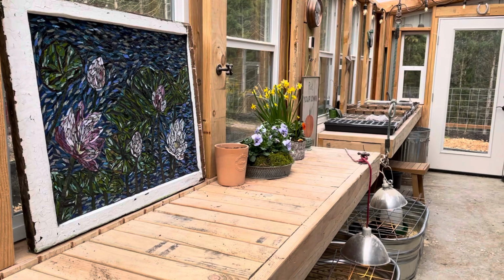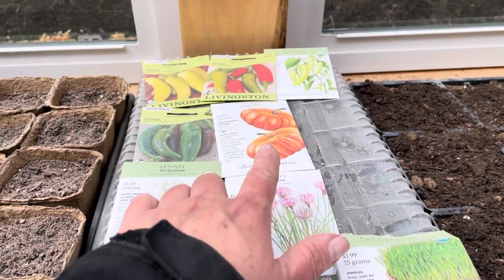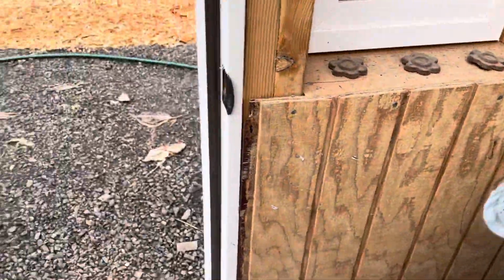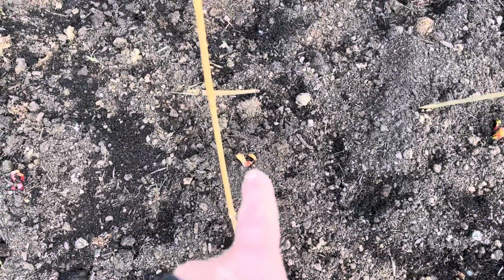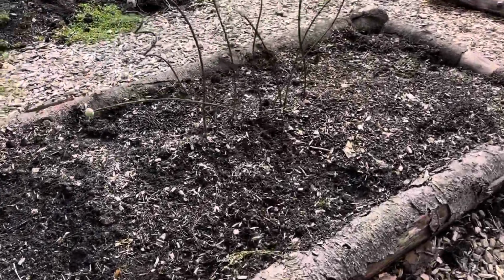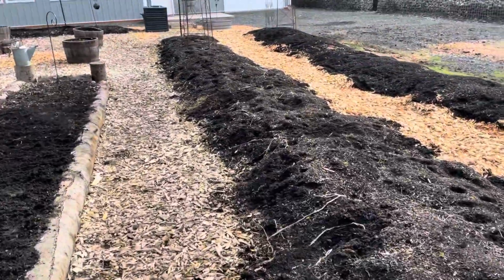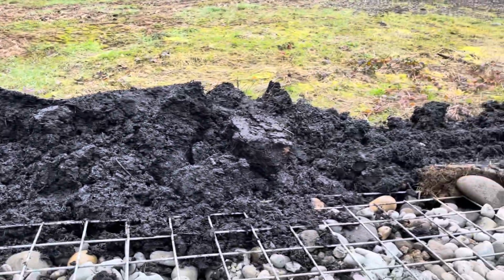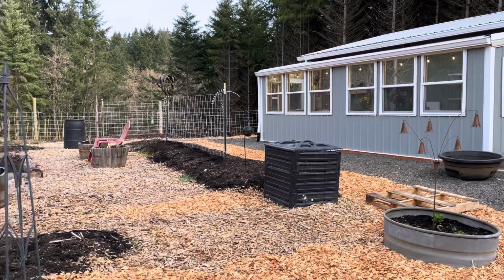The Enormous Vegetable Garden 2021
Plant seeds. Grow food.